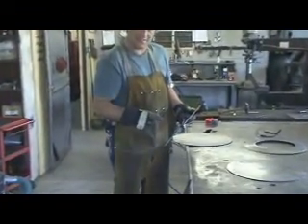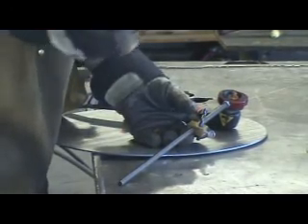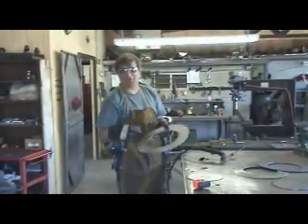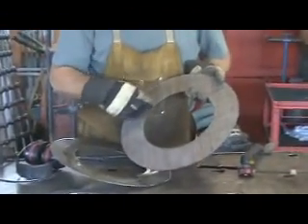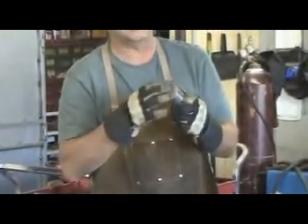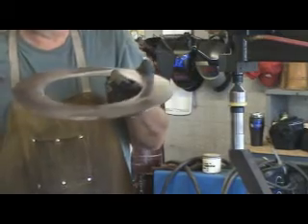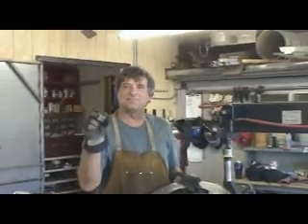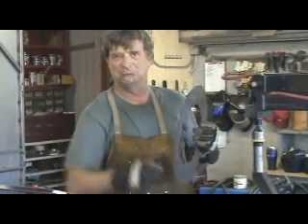How to Make Steel Donuts - Kevin Caron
Kevin uses the plasma cutter with circle cutter attachment, grinder and air hammer (air shaper) to make steel "donuts" for an architectural door. Along the way, he demonstrates why you always measure more than once before cutting .